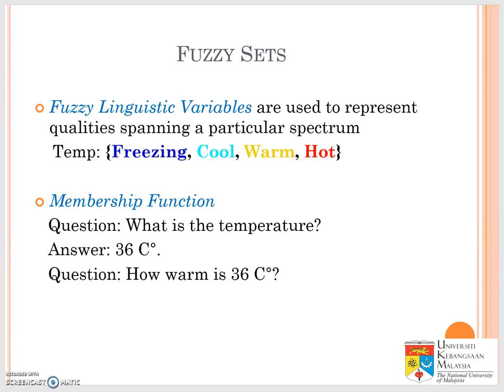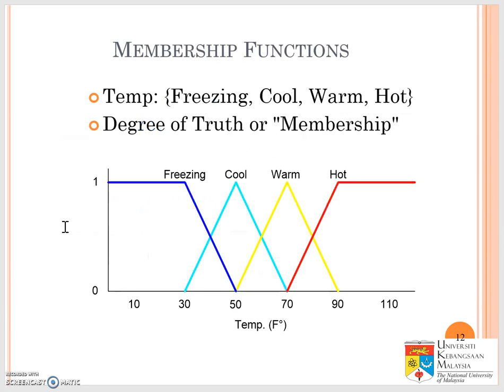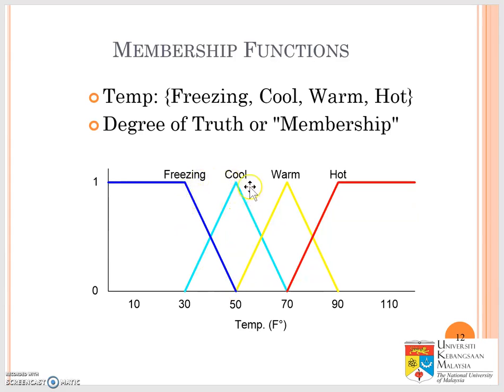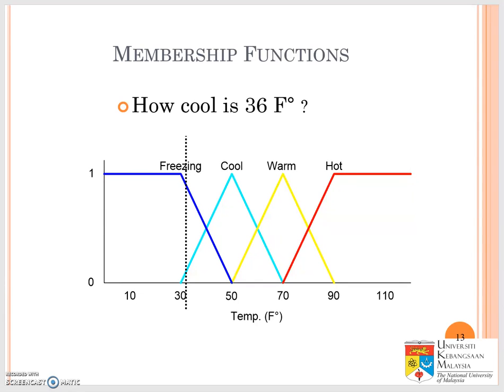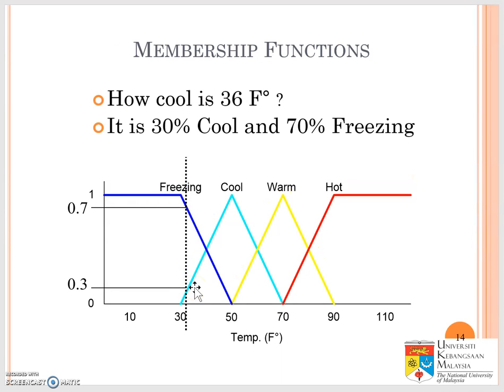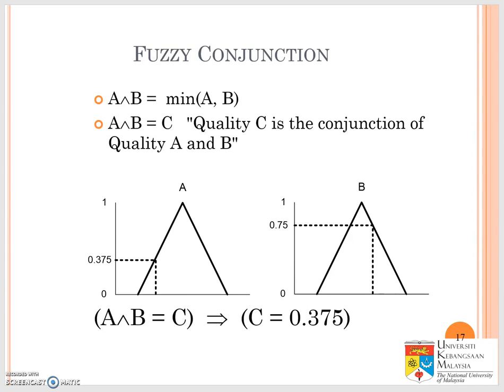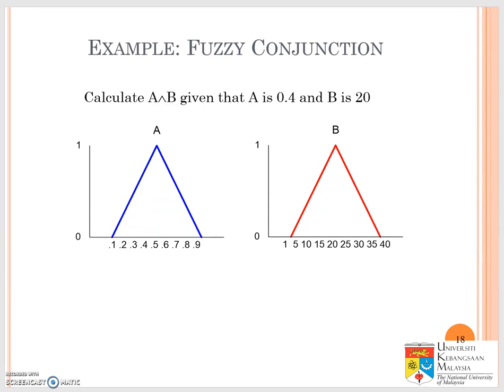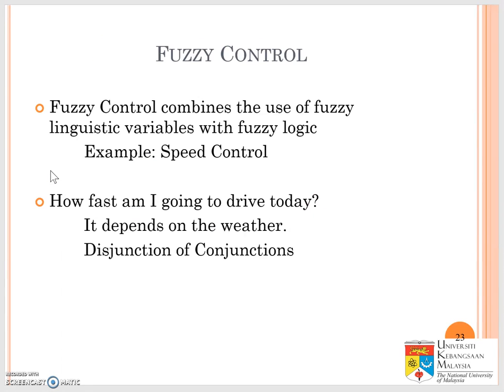Fuzzy Logic part2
This is part 2/3 of video lecture of the TC2013 Intro to AI from Universiti Kebangsaan Malaysia. Content were also developed by the teaching team: at that the recording time, Dr Nor Samsiah Sani and AP. Dr Siti Norul Huda Sheikh Abdullah.